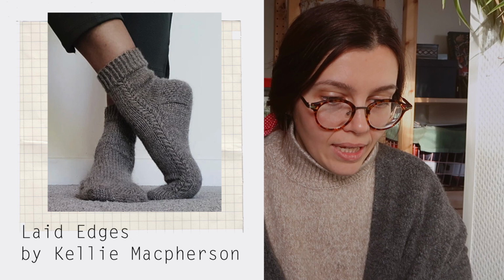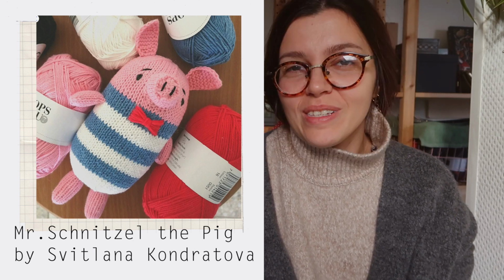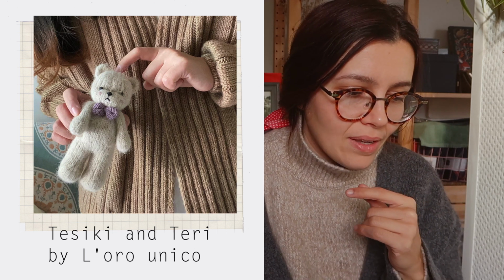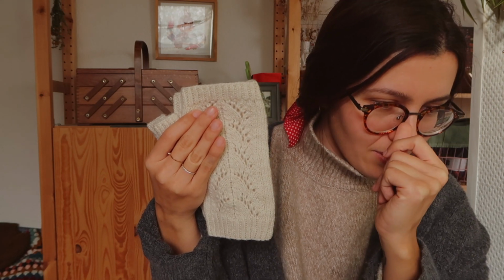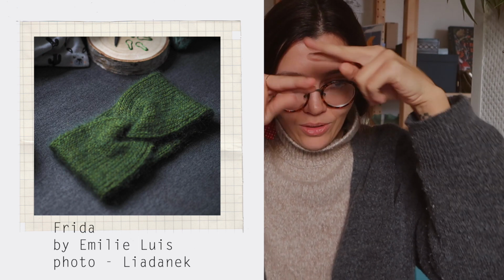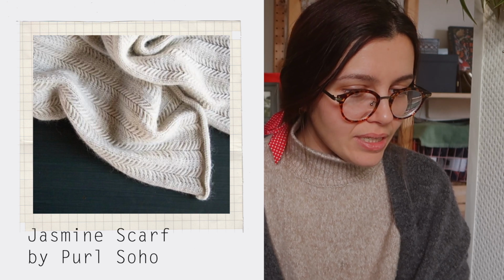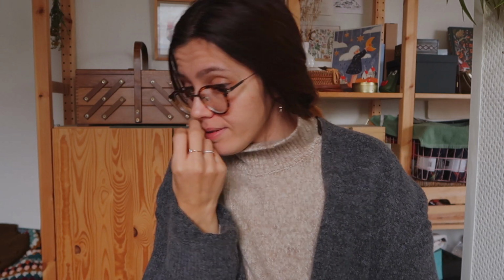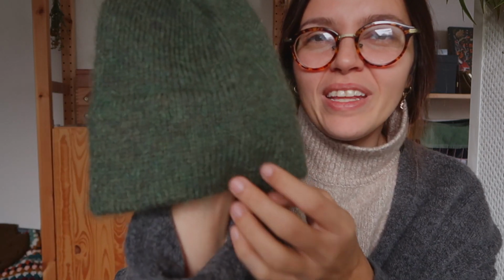20 free easy Knitting Patterns ✿ Knit Knacks 02 ✿ knitting podcast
Hey again buds!
By the demand of like 3 people, here are the patterns i have been showing sneak peeks of in my IG stories in the past month, with just the right amount of stressful time left for you to knit them, before the Christmas/New Year gifting. Truthfully, I would have made this video even if nobody asked :'D